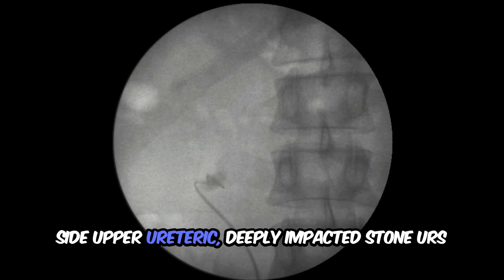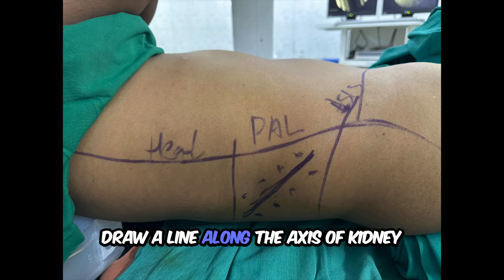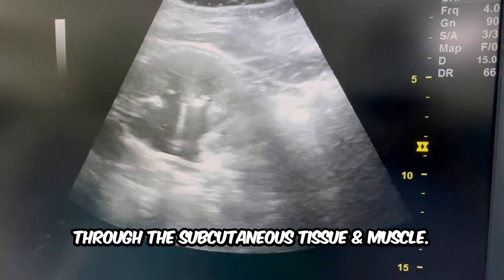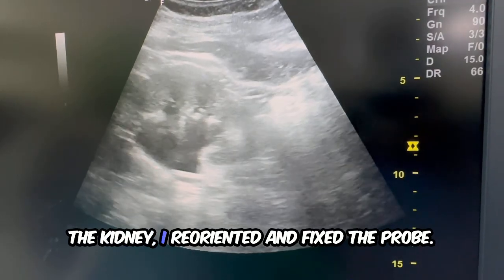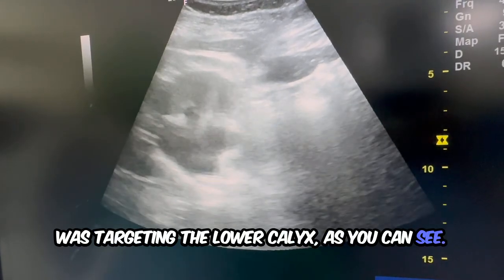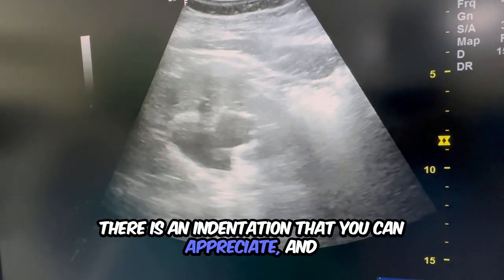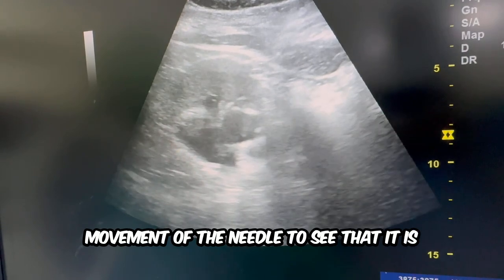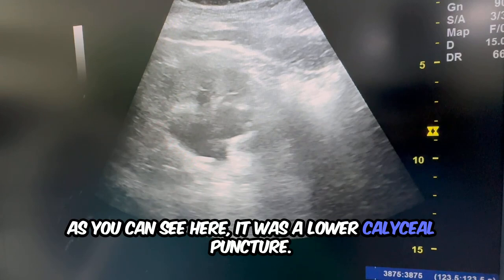USG guided PCNL puncture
USG